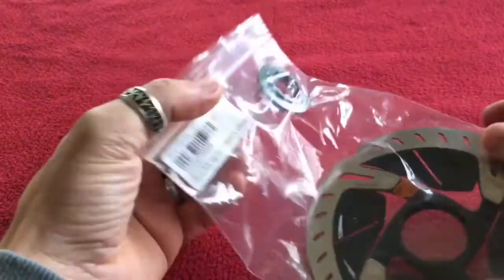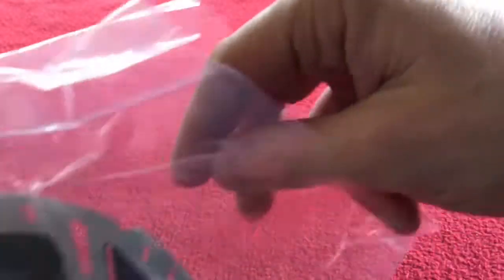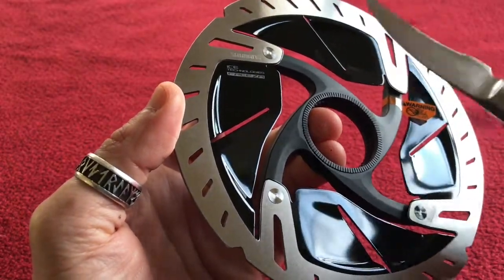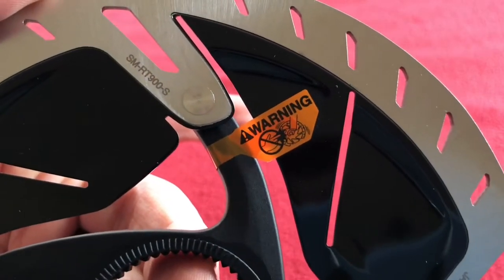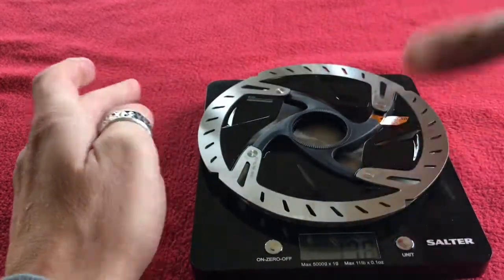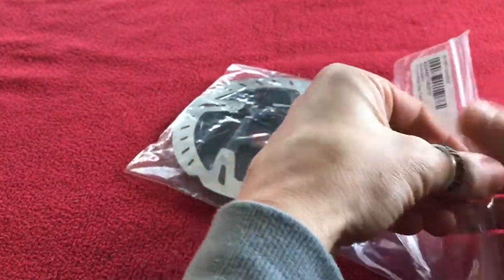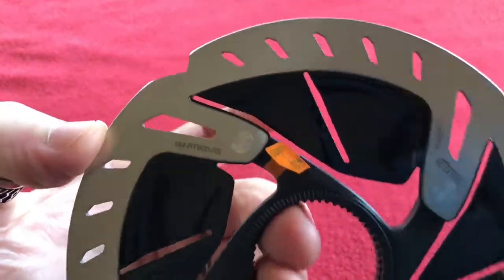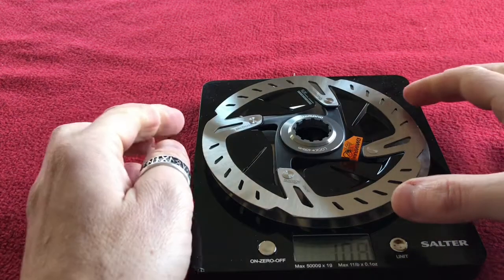Shimano SM-RT900 Dura-Ace Ice Tech FREEZA Centre-Lock Rotor unboxing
Quick unboxing of my Dura Ace Rotors 140mm and 160mm for the bike I am building